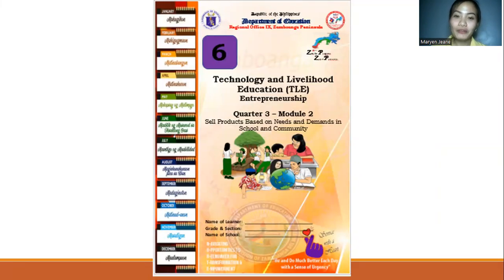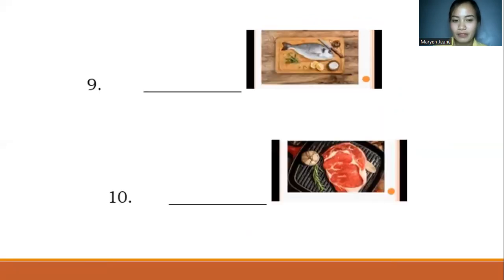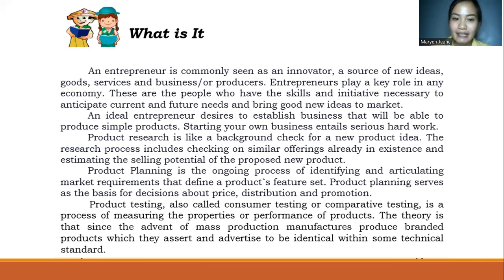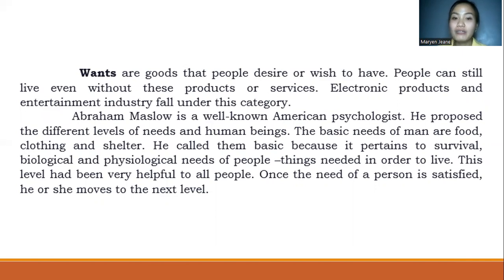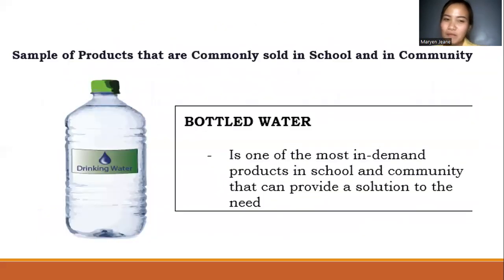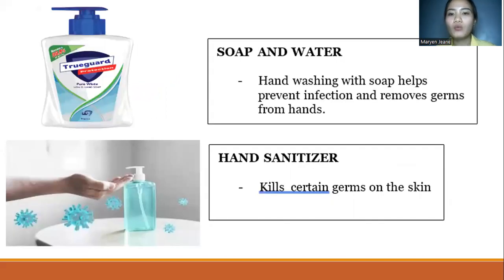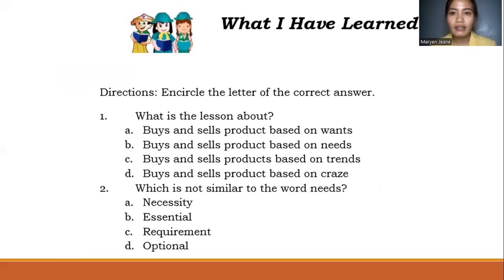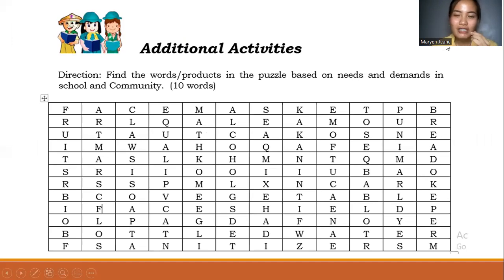TLE 6 Q3 M2